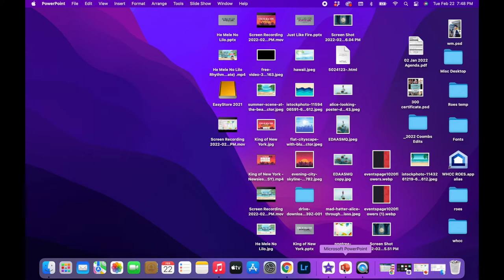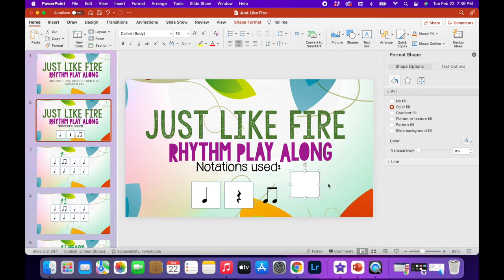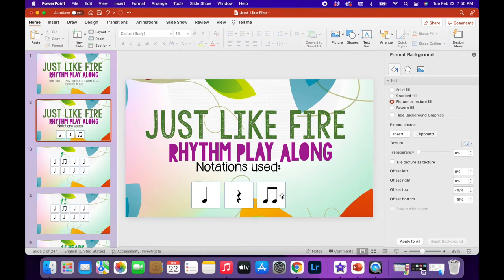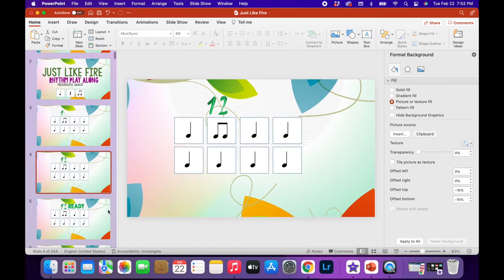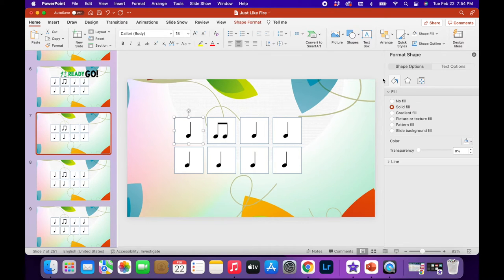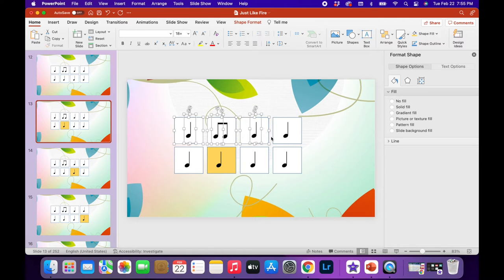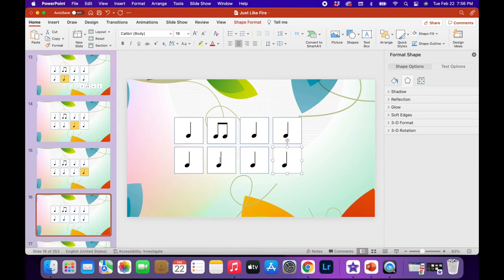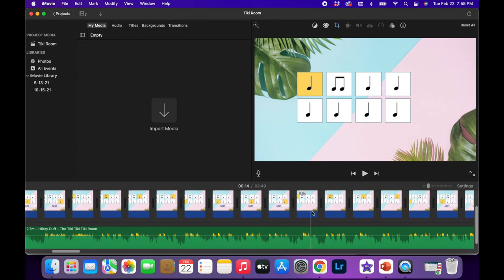How to Create a Rhythm Play Along Video